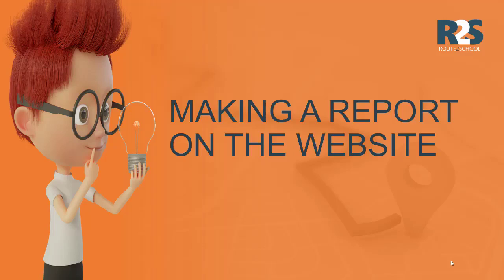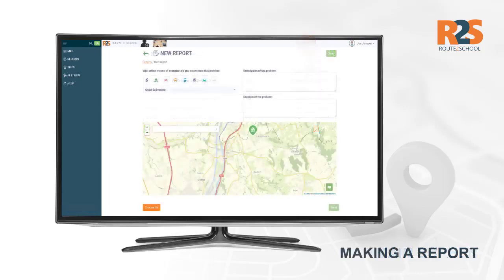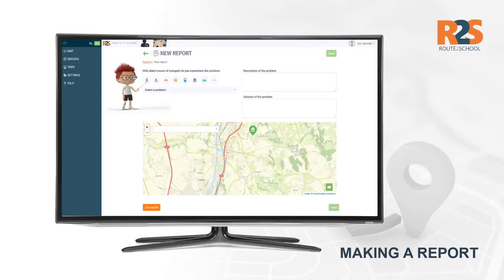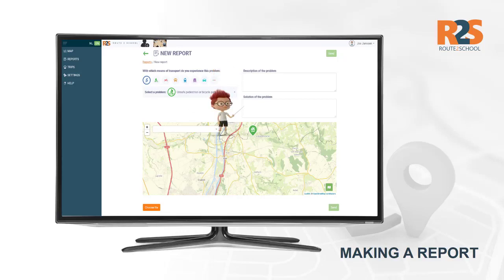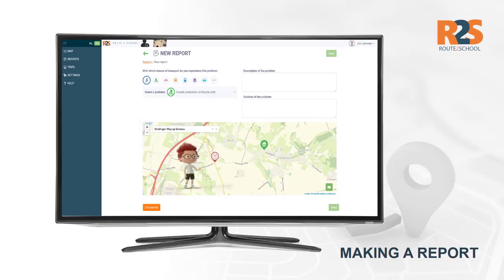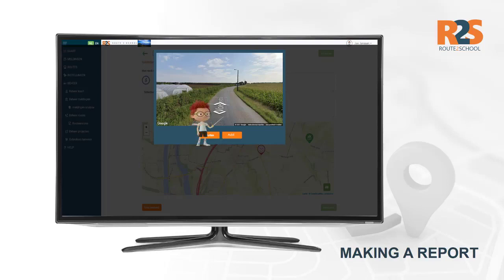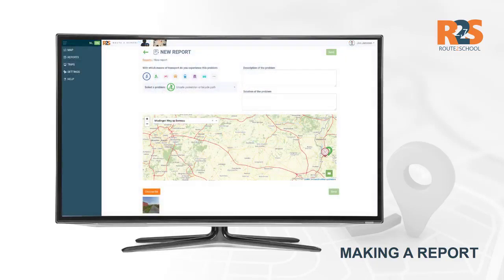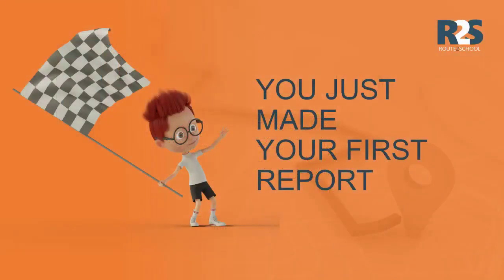R2S Demo Melding ENG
The Traffic Injury Research Foundation (TIRF), in partnership with the Green Action Centre (GAC), and Urban Systems Limited (USL), is piloting a new web-based school assessment tool in select Winnipeg middle schools to help ensure the safety of students on their chosen routes to and from school. The Route2School (R2S, route2school.ca) tool allows students, parents, and school staff to identify safety risks encountered as students walk, cycle, wheel, ride or drive to school. The purpose of this project is to reduce road risks for school children and improve road safety, especially in school zones. R2S was developed by researchers from Hasselt University and delivered to more than 500 schools in Belgium. This is one of three training videos.